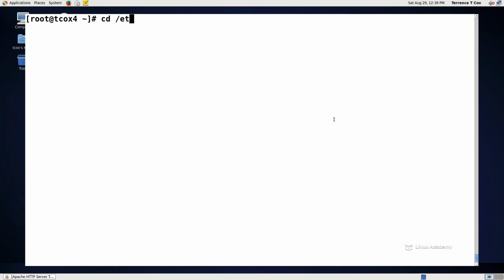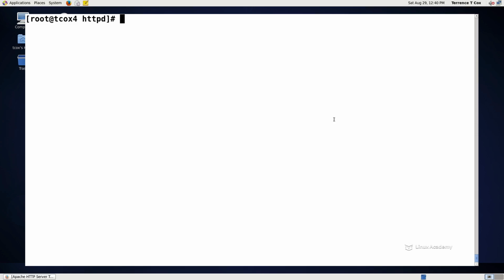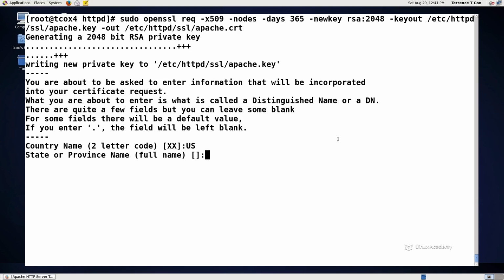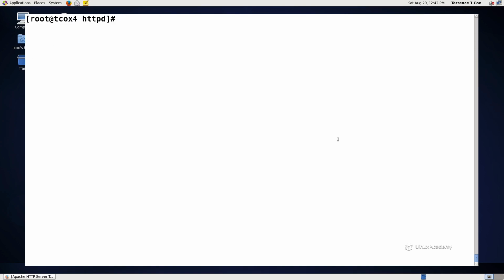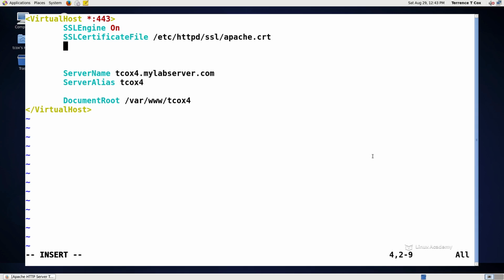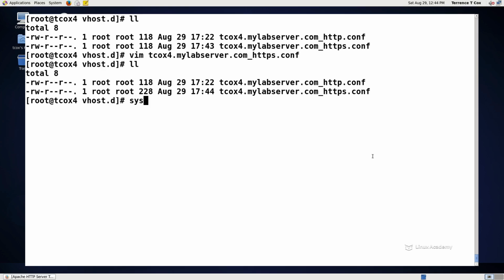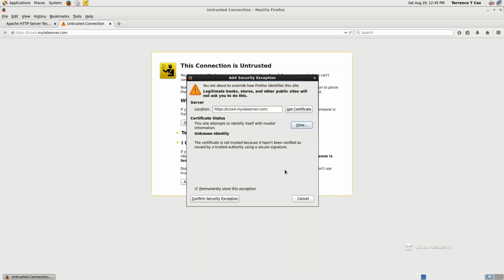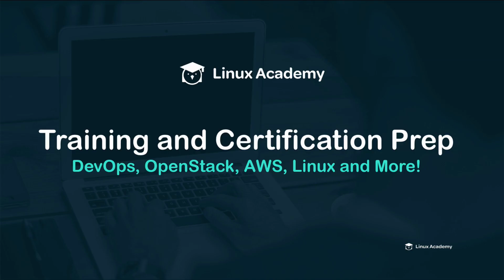45 Configure HTTP Server Logs